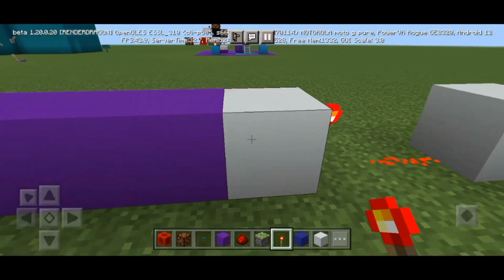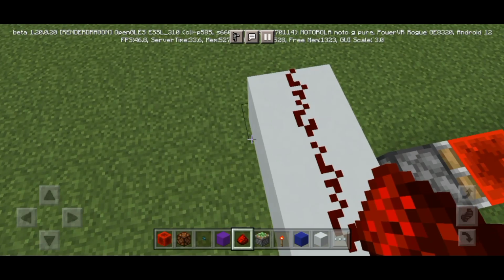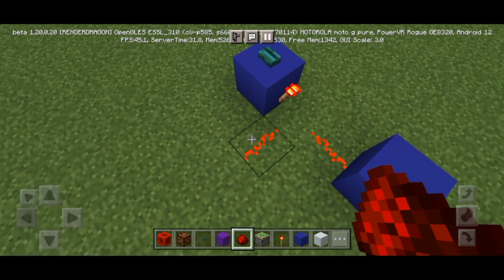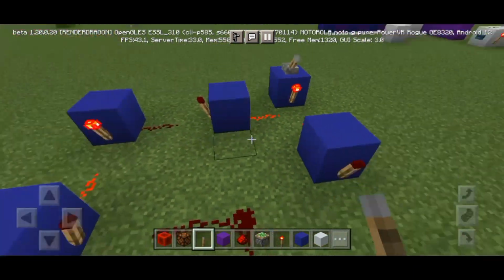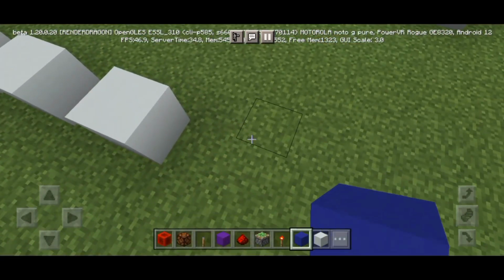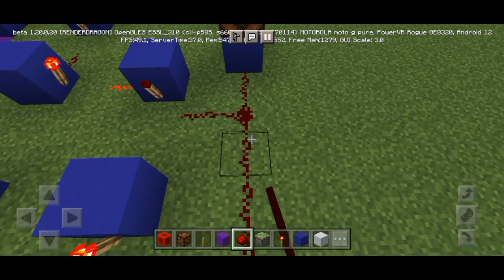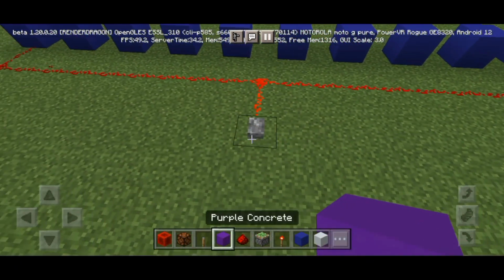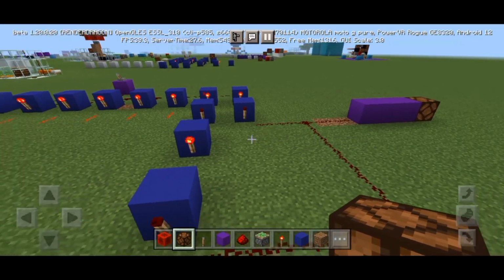redstone encoder/decoder pulse repeater networks [circuit] Using only Torches, dust, + blocks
Here is my Discord Server link. For my Channel. And for people to chat or share whatever. Mostly i use it as a feed for all my new links and videos. Also you can connect then to my meme server and Music.

minecraft technical redstone

computer circuits

switches

gates

bedrock edition 1.20